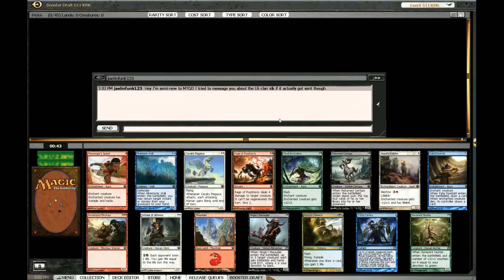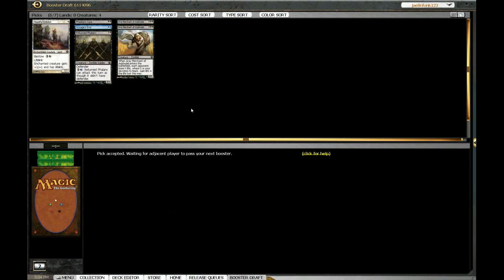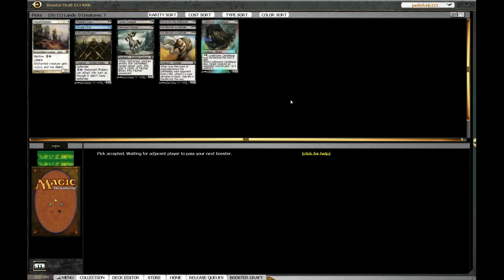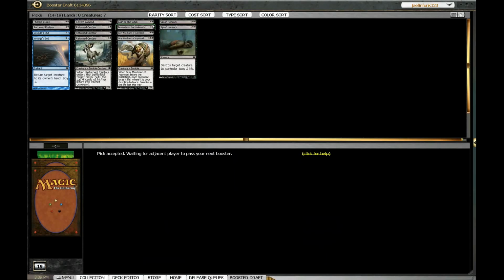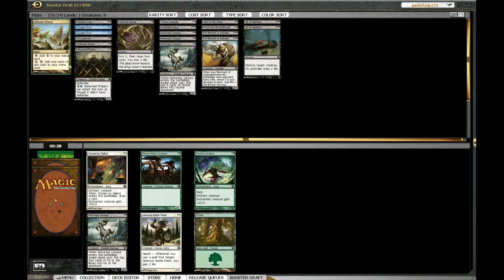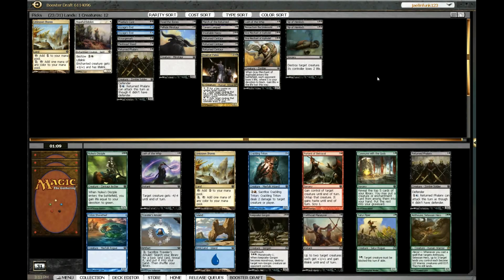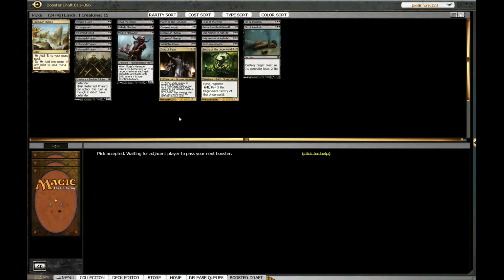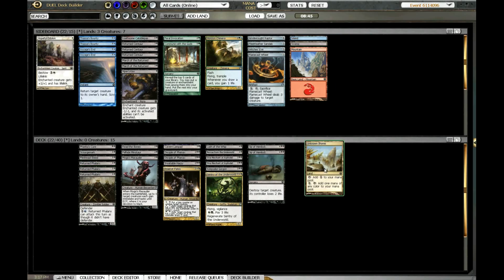Limited Resources - Draft Vid, Theros Draft #2, 18 Oct. 2013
You can watch these videos without streaming ads on our

If you'd like to watch the rest of the series on Youtube, you can find the playlist